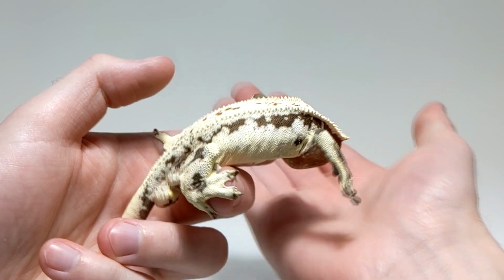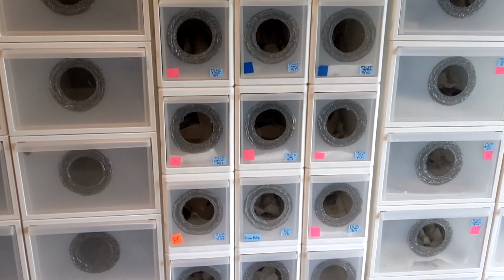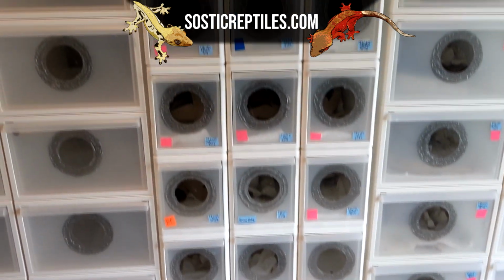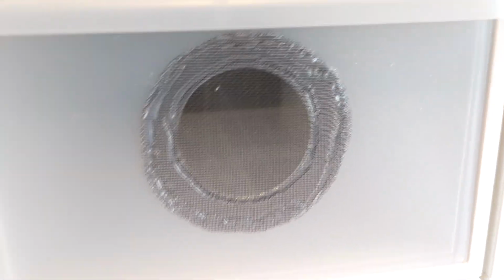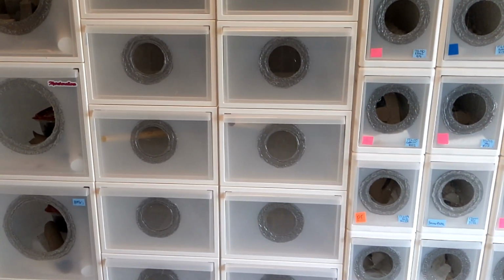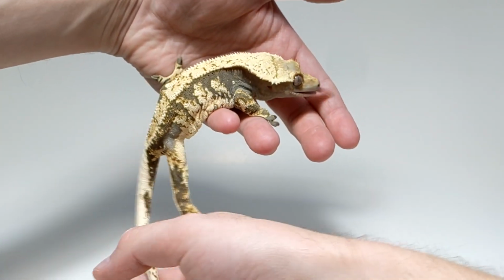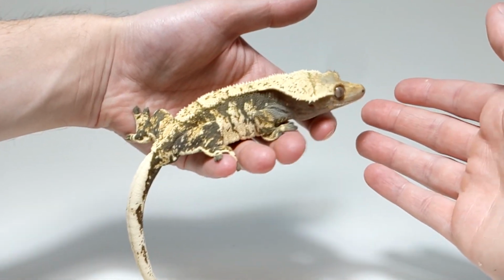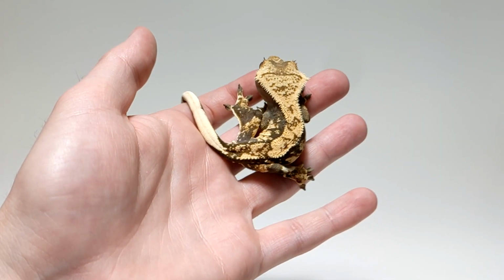You Need This Tank Setup For Your Juvenile Crested Geckos!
Today we're taking a look at one of the best tubs to use for your juvenile and subadult crested geckos!

Esty Store:

Amazon Supply Store: